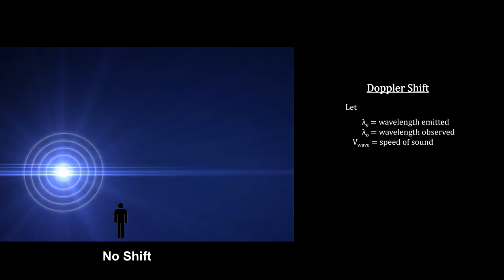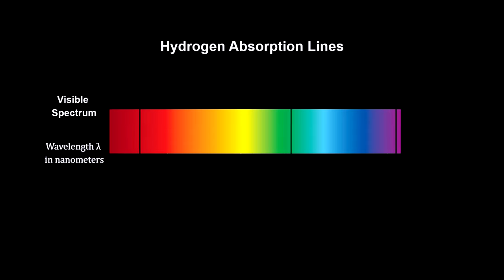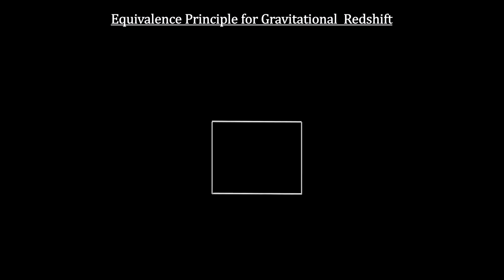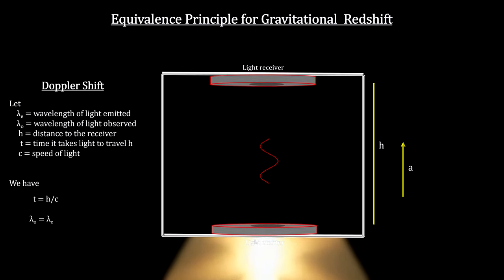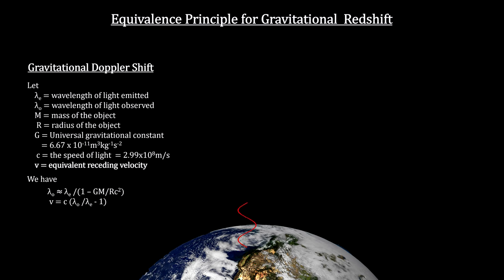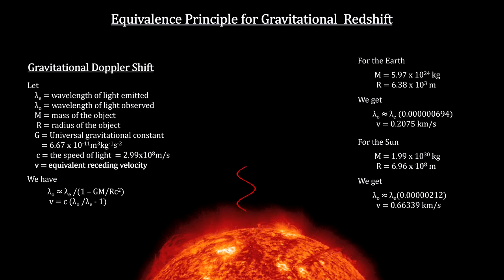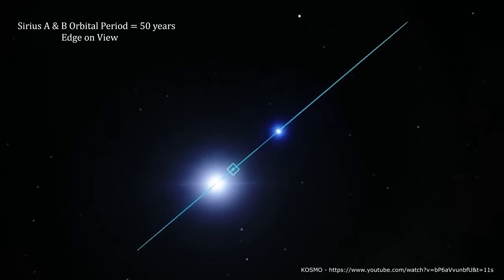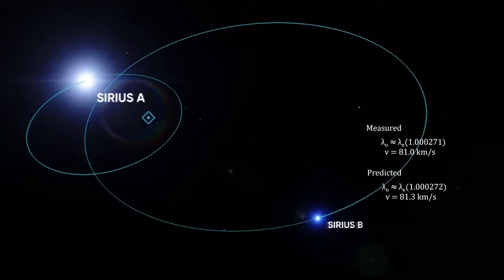Classroom Aid - Gravitational Redshift Test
In this segment of the “How Fast Is It” video book, we cover the effects of general relativity and how they differ from what Newton’s gravity predicts. Our first effect is the orbit of Mercury that precesses more than Newtonian gravity predicts. To understand the non-Euclidian space that Mercury orbits in, we introduce the Schwarzschild metric and compare it to the Minkowski metric for flat space-time. We illustrate the positive curvature around the Sun using concentric circles with shrinking circumferences. We then show how this slight difference in curvature produces additional movement in the precessing perihelion of Mercury’s orbit that exactly fits the measured number. Our next effect is the bending of light. We cover Arthur Eddington’s famous measurement during a total eclipse of the Sun and show how the amount of starlight bending matched Einstein’s calculations better than Newton’s. We extend this bending effect to show how Einstein Rings and gravitational lensing work. And we show how this effect tips over light cones and changes world-lines. Our third effect is gravitational time dilation. We show how it works and cover how our GPS uses it. We also cover the Pound-Rebka experiment used the Mossbauer Effect to showed how this time dilation impacts gravitational redshift. We also illustrate how this effect resolves the Twin Paradox we introduced in the Special Relativity segment.
Music
Music

@01:17  Mozart - Flute Concerto No. 2 in D Major: Kurt Berger, Vienna Mozart Ens; from the album “50 Must-Have Adagios Masterpieces” 2013

@12:03  Grieg - Holberg Suite, Sarabande (Andante): Gothenburg Symphony Orchestra; from the album “For the Hopeless Romantic” 2005

@19:47  Korsakov - Capriccio Espagnol: Royal Philharmonic Orchestra; from the album “Rimsky-Korsakov: Scheherazade”  2009